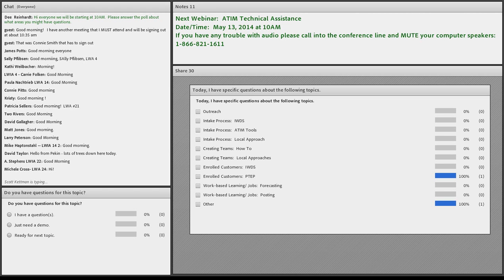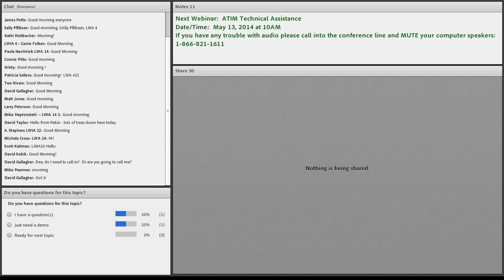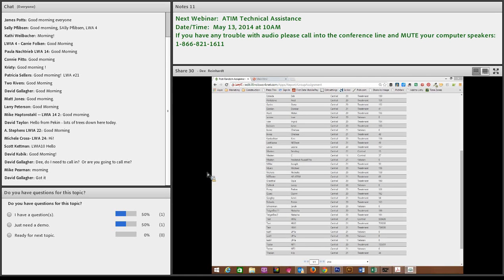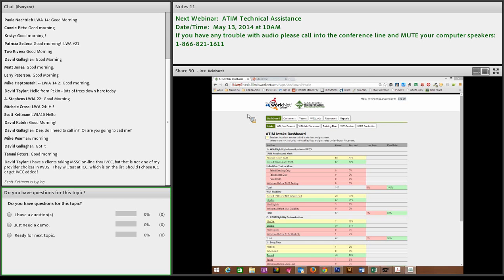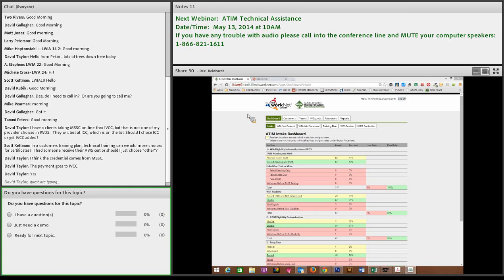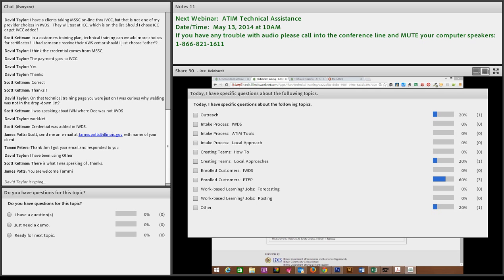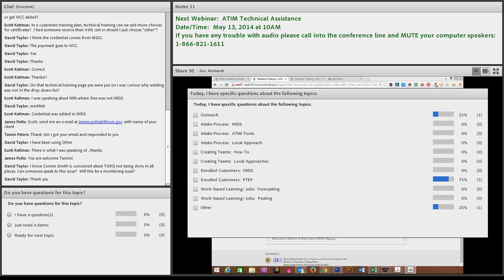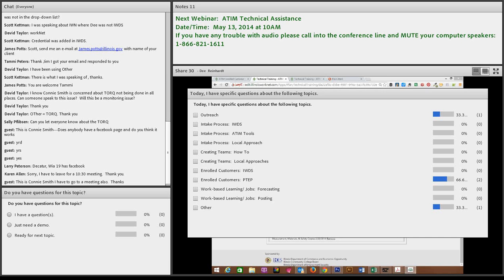ATIM Technical Assistance Webinar - May 13, 2014